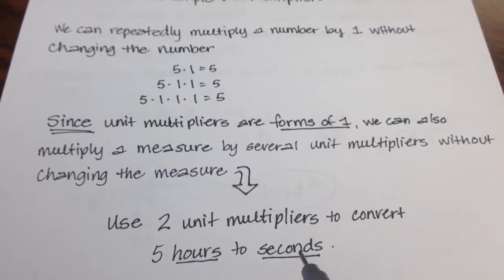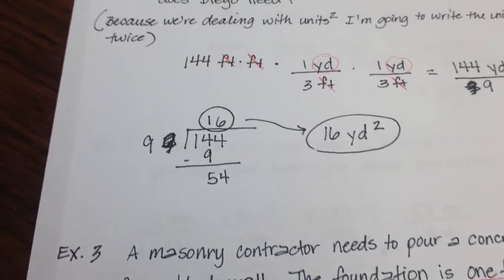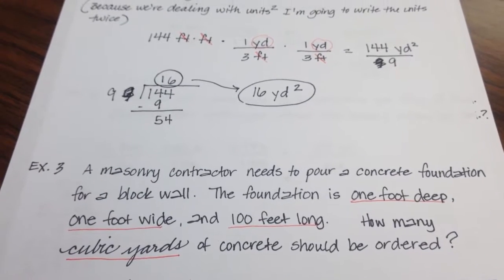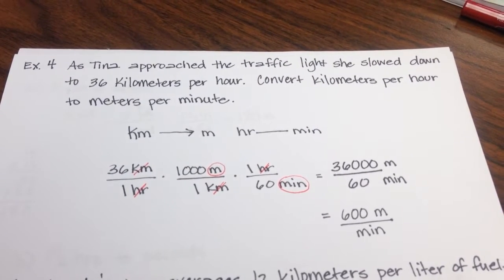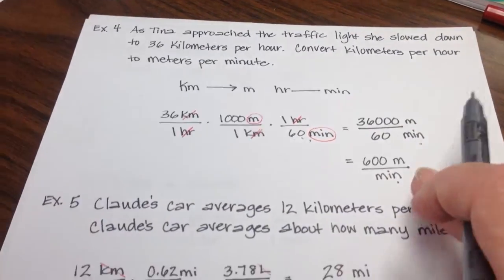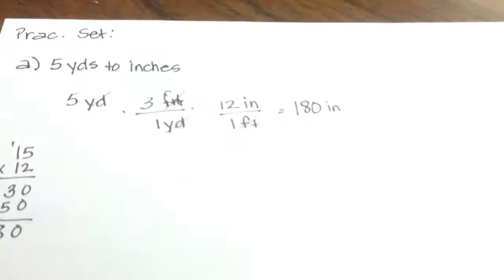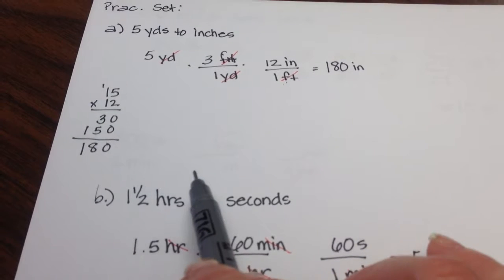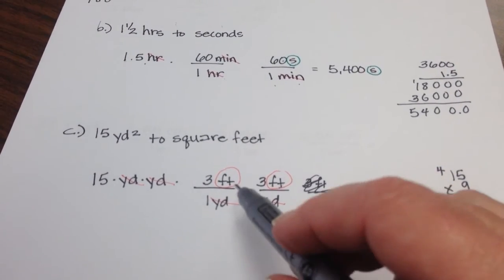MCS L. 88 part 1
Multiple unit multipliers